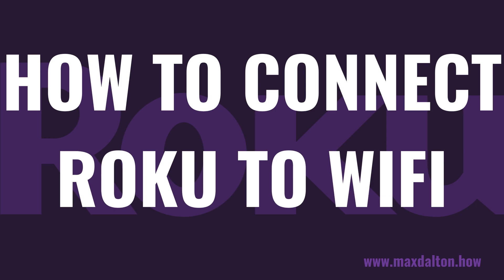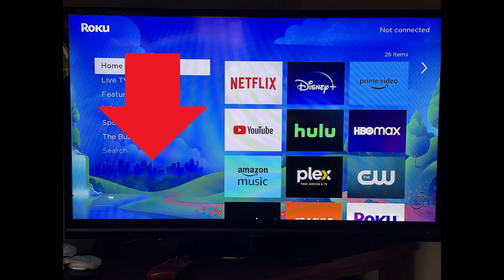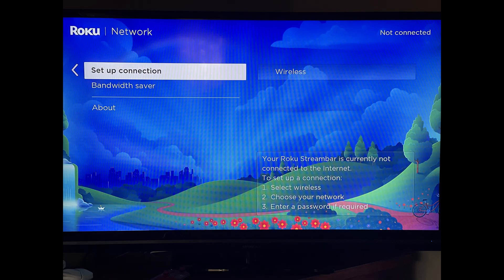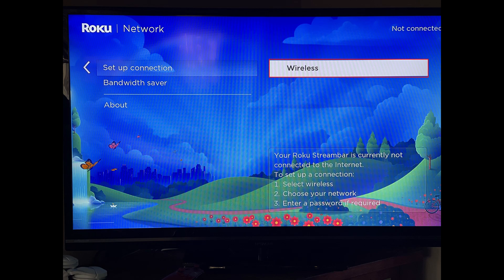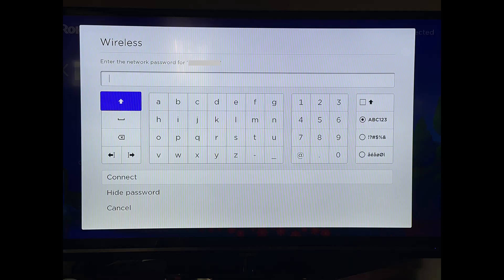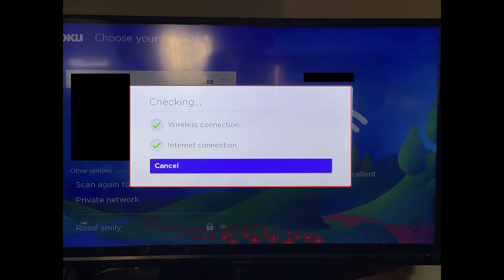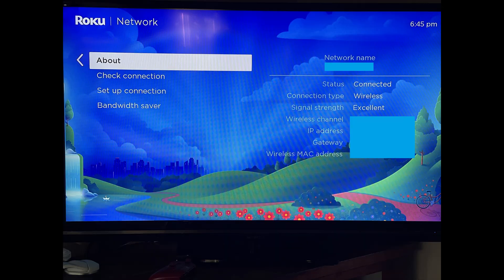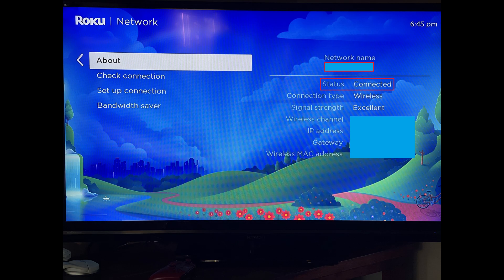How to Connect Roku to Wifi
In this video I'll show you how to connect your Roku device to wifi.

Timestamps:
Introduction: 0:00
Steps to Connect Roku to Wifi: 0:40
Conclusion: 2:00

Video Transcript:
Roku devices are critical for cord cutters who still want to access content through their favorite streaming platforms. However, you won't be able to watch anything if you don't connect your Roku to the internet. The connection approach that will give you the best experience is to connect your Roku directly to your wireless router using an ethernet cable. However, if you're not able to do that, or if you just want to avoid using cables, connecting your Roku to your wireless network is easy and can be done quickly.

Now let's walk through the steps to connect your Roku device to a wireless network.

Step 1. Navigate to your Roku home screen.

Step 2. Scroll down the menu on the left side of the screen, and then click "Settings" in this menu. The Settings menu is displayed.

Step 3. Click "Network" in the next menu. A list of network options for your Roku device is shown.

Step 4. Click "Set Up Connection" in this menu, and then click "Wireless" in the next set of options. You'll see a list of detected wireless networks.

Step 5. Click the wifi network you want to connect to. A window pops up that prompts you to enter the network password for that wireless network.

Step 6. Enter the password for this wireless network, and then click "Connect." A window is briefly displayed where you'll see the network connection and internet connection are being confirmed. After the necessary connections are confirmed you'll be routed to the About screen where you'll see the information associated with your Roku's wireless connection. Specifically, you'll see the wireless network name, the connection status, and signal strength. Your Roku is now successfully connected to wifi and you're ready to start streaming.